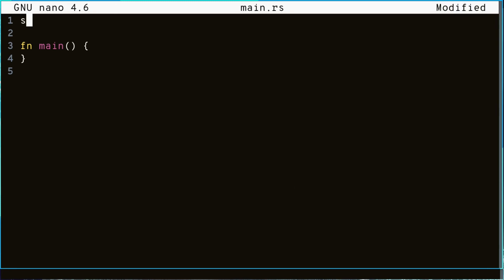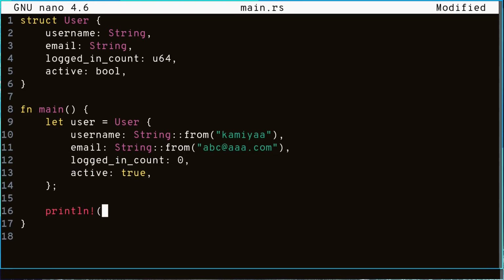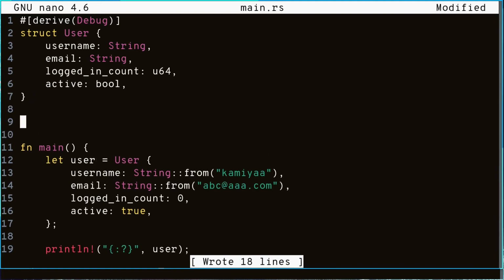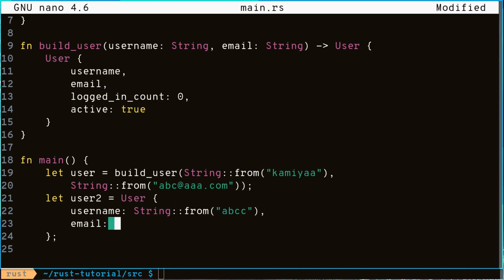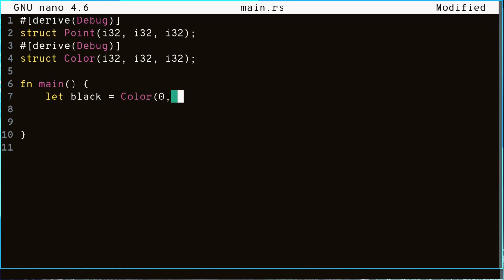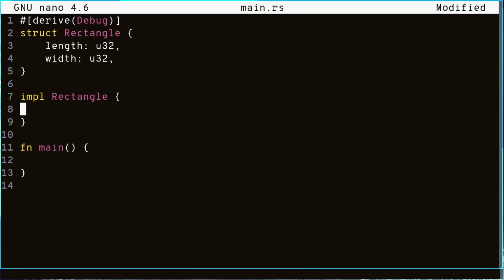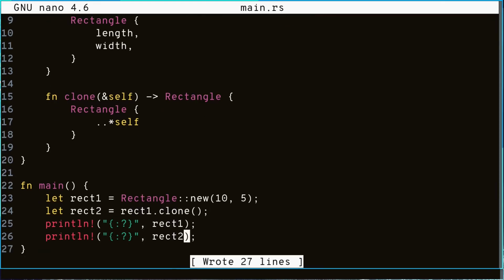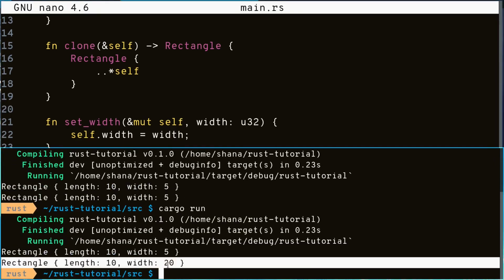05 Structs and Methods | Rust Tutorials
In this video, I talk about rust structs and methods